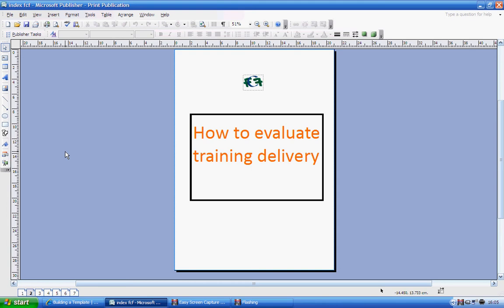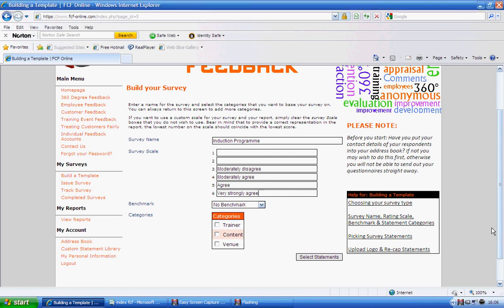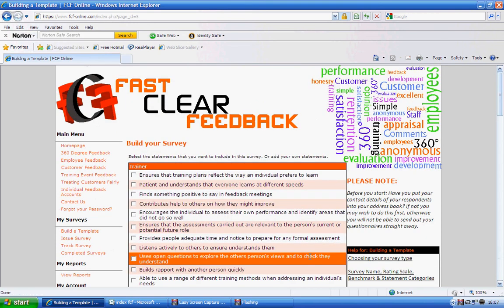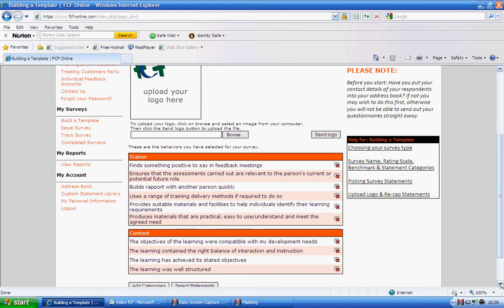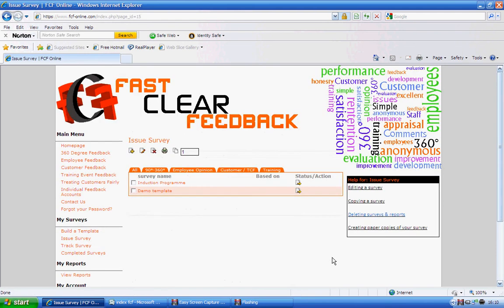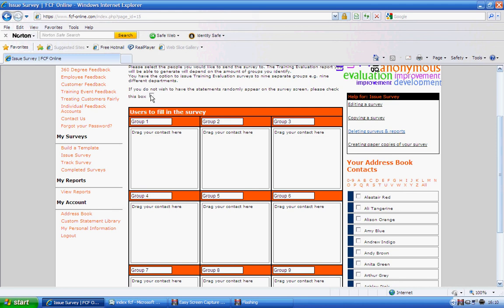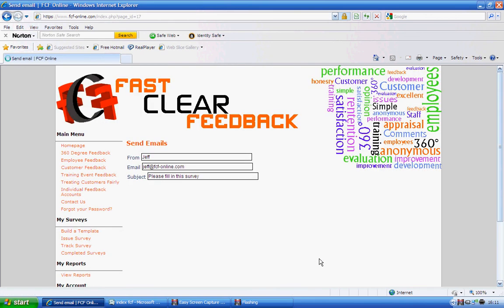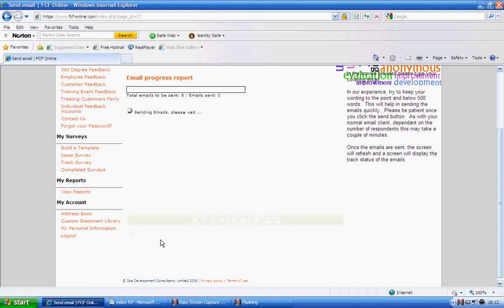training evaluation.avi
How to construct and distribute a questionnaire to evaluate a learning event using Questionnaires are distributed electronically after the event to allow delegates to provide their considered feedback.